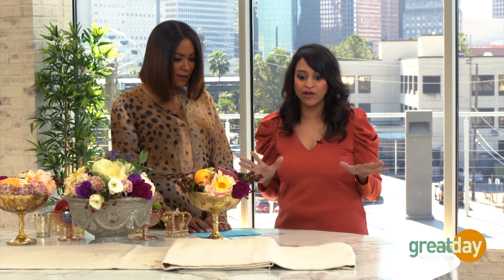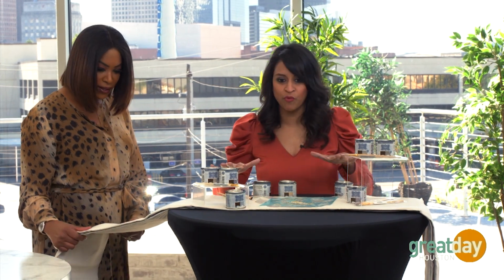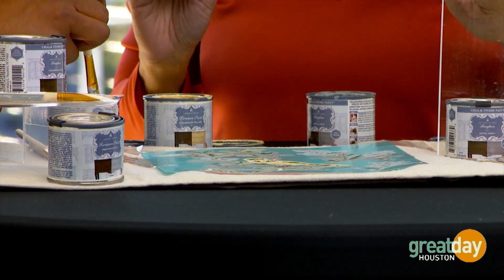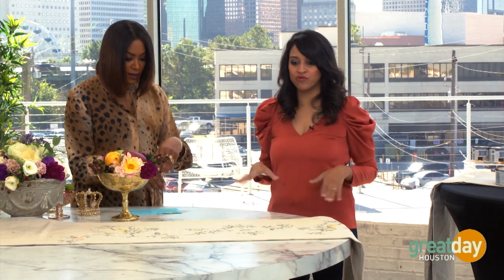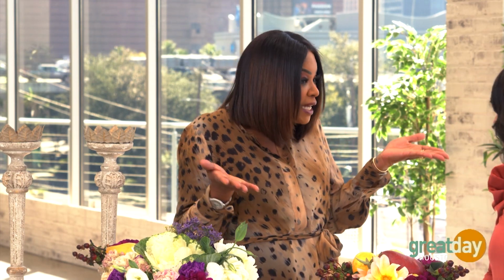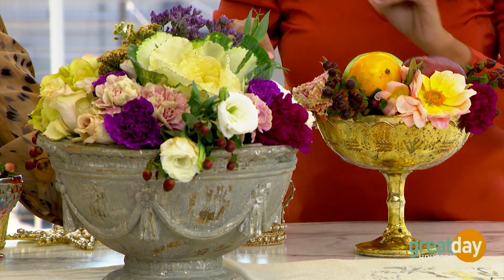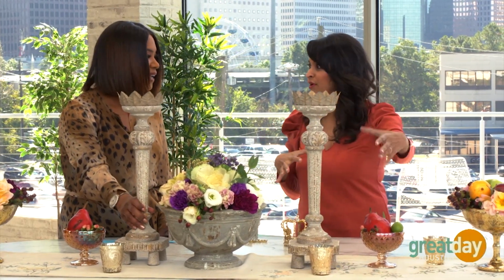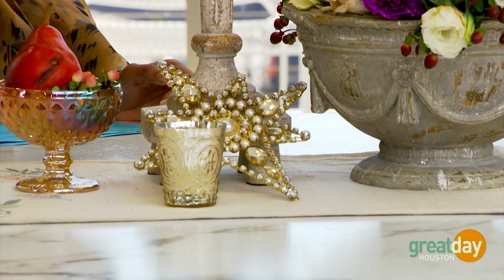Décor that works throughout the holidays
Amitha specializes in transforming old relics into stunning, designer furniture.  The proof is in the paint.  With Amitha’s Furniture Paint, there’s no sanding, stripping, or priming.  There’s no mixing colors or guessing games.  It’s a chance for a fresh start with your old or unused furniture, and all it takes is a fresh coat of paint.  To order Amitha’s Furniture Paint or to sign up for one of her upcoming classes or workshops, Sign up for a free eWorkbook and transform your home in under 2 hours. You can also find them on Facebook